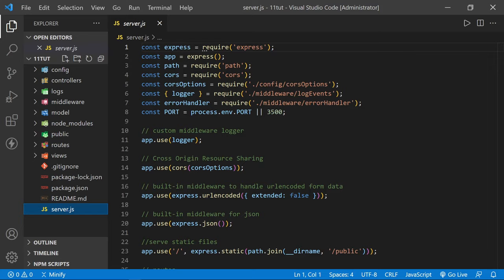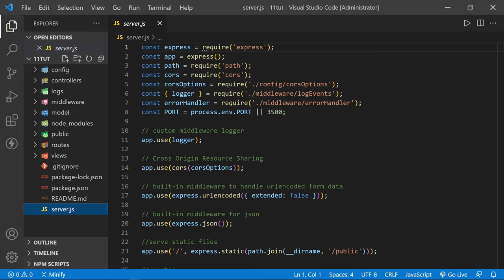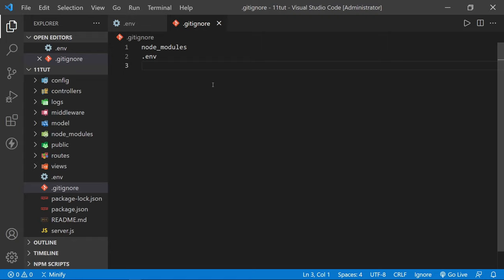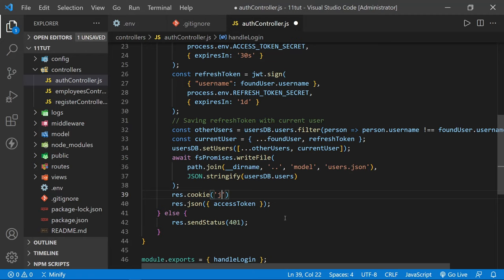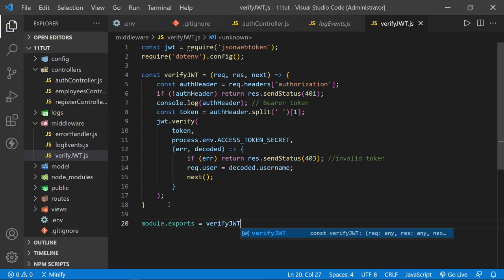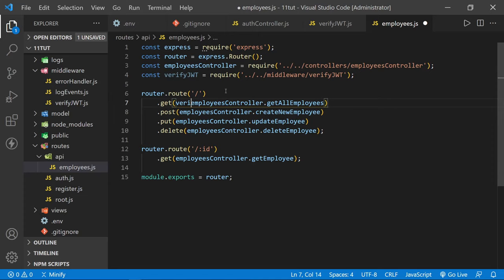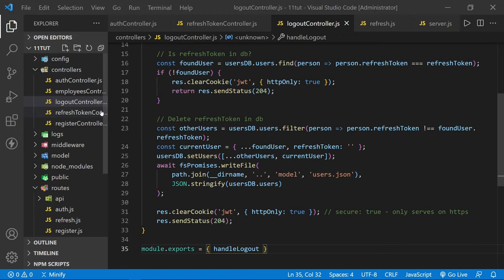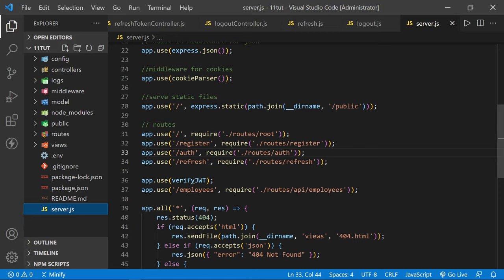JWT Authentication | Node JS and Express tutorials for Beginners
Learn how to apply JWT Authentication to your Node JS and Express REST API routes in the most secure way possible to avoid XSS and CSRF attacks. This beginners tutorial will help you apply JSON Web Tokens to your REST API built with Node.js and Express.

(00:00) Intro
(00:05) Welcome
(00:21) JWT Authentication
(03:23) Set up
(03:36) Installing new dependencies
(04:29) Creating environment variables
(07:21) Creating JWT tokens at authorization
(18:14) Creating JWT verification middleware
(21:47) Applying JWT token verification to specific routes
(24:53) Applying JWT token verification to many routes
(28:18) Adding cookie-parser middleware
(29:46) Creating a refresh token controller
(36:03) Creating the refresh route
(36:46) Adding the refresh route to the server
(37:37) Testing the refresh route
(40:03) Creating a logout controller
(48:36) Creating the logout route
(49:26) Adding the logout route to the server
(49:43) A Quick Debug
(50:13) Testing the logout route
(52:43) Frontend: fetch needs the credentials option
(53:29) Backend: CORS needs Access-Control-Allow-Credentials
(56:18) Chrome requires specific cookie options

All You Need to Know About Storing JWT in the Frontend

Was this tutorial about JWT authentication with Node.js and  Express JS helpful? If so, please share.